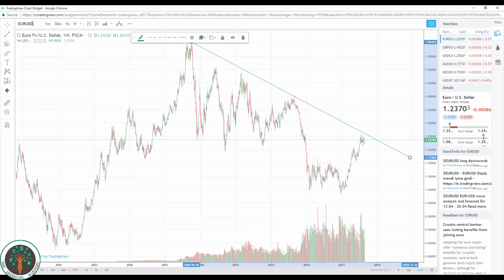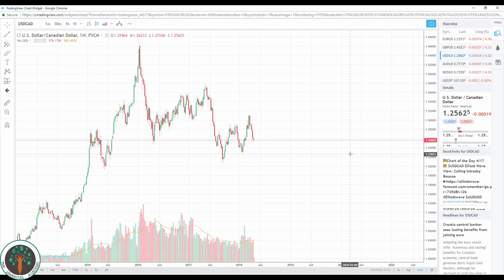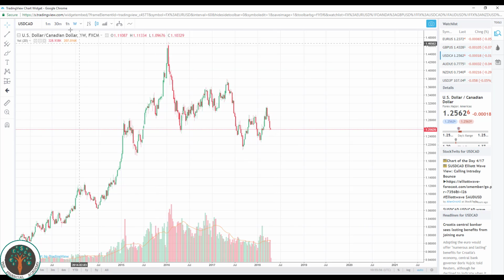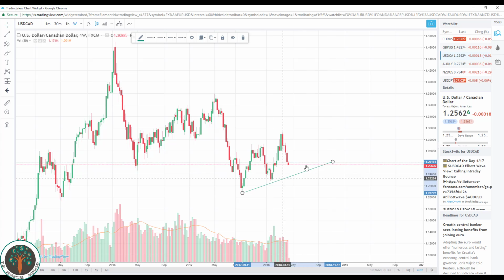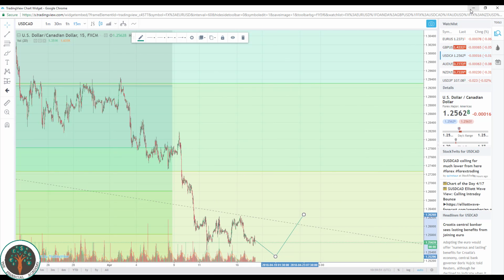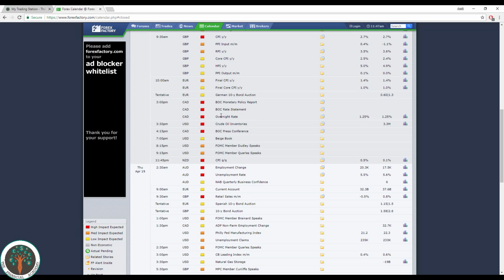Forex Market Analysis 17.4.18 EURUSD, USDCAD.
Learn how to trade stocks and receive more intraday trading tips

Learn exactly how to become a trader and achieve success in the markets.  As a member, you’ll receive access to:
• In-depth video analysis of Global Markets & US Markets, Key Sectors, and Individual Stocks.
It doesn’t matter if you’re a Beginner, Intermediate, or “Expert” trader. Our team have years of trading experience and media coverage by CNBC, Yahoo, Investing and more. Learn from the best and become a successful trader today.